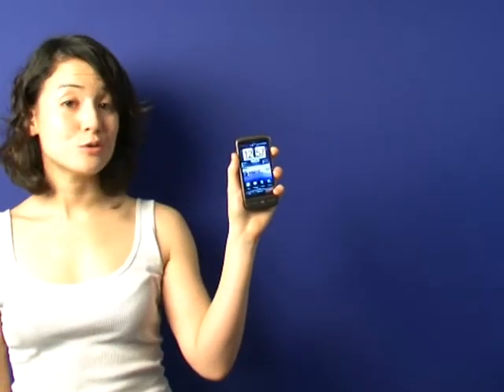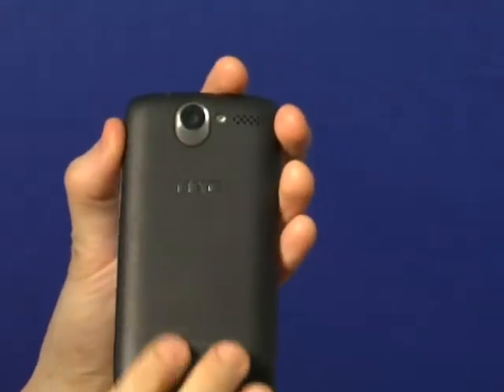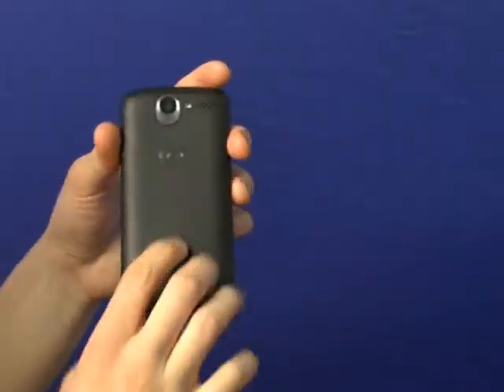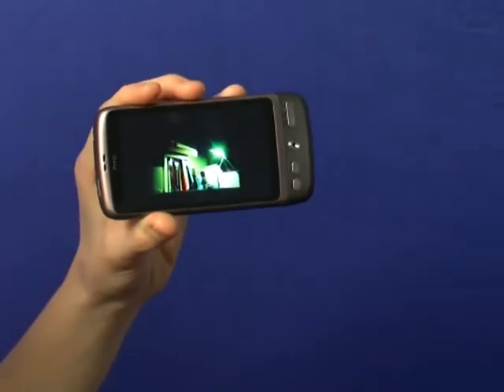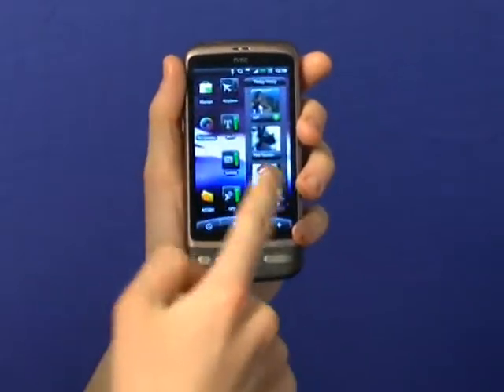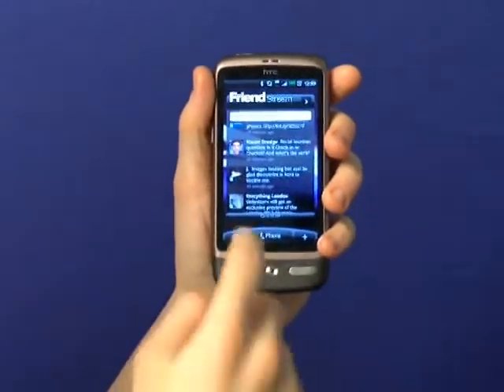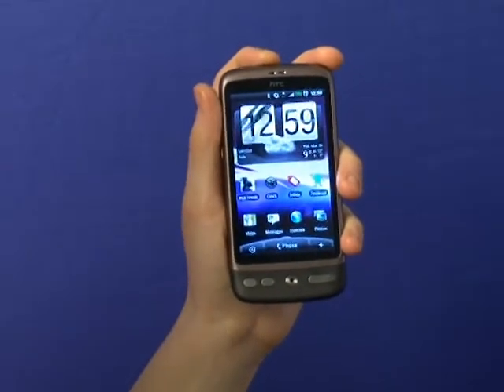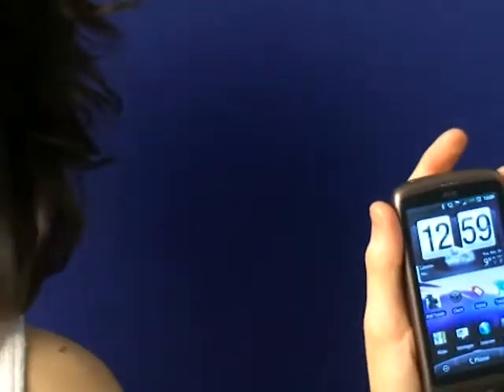HTC Desire demo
Mobile Choice gets hands on with the gorgeous HTC Desire, the manufacturer's latest Google Android phone.